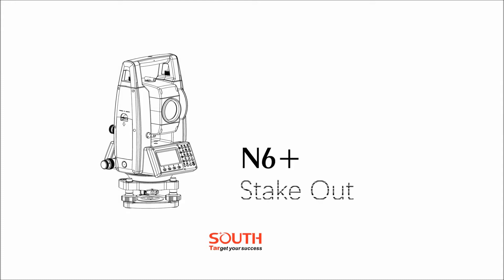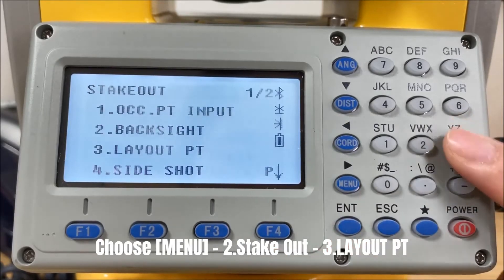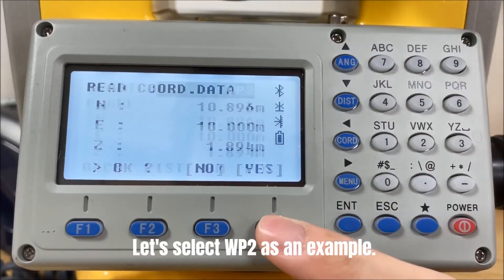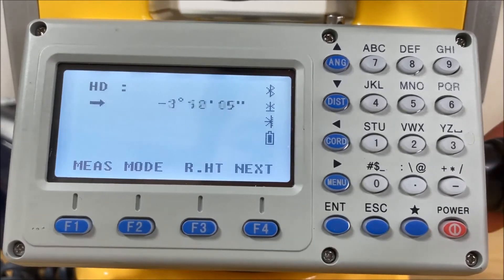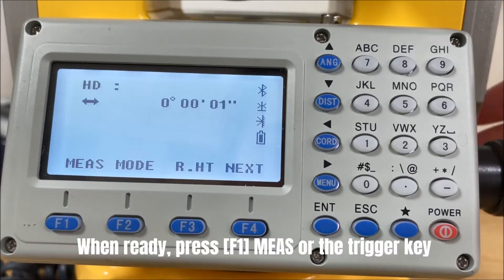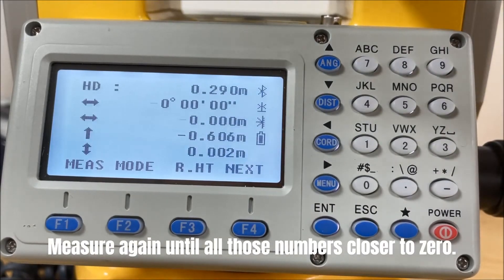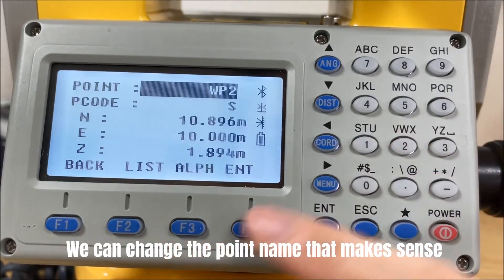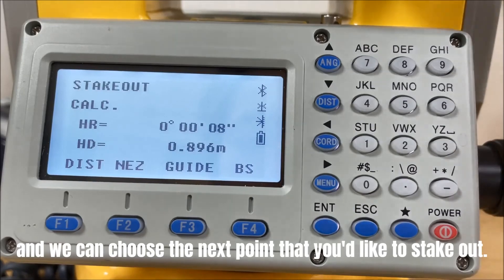How to do Stakeout in total station | layout in total station | Stakeout using SOUTH Total Station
In this video we will learn about how to do stake out in total station SOUTH N6.
How to do Stakeout in SOUTH total station | How to do layout with SOUTH total station | Stakeout using SOUTH Total Station.
Stake out also known as layout in some instruments. But In SOUTH Total Station we use name Stakeout for layout.
Stakeout is the process in which we locate the given coordinates on the land land or field or on a building.
Stakeout is one of the key work on any total station